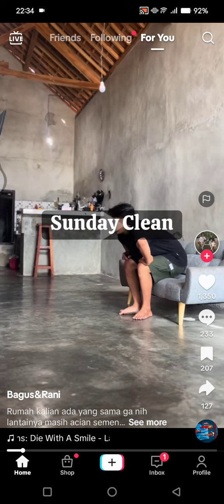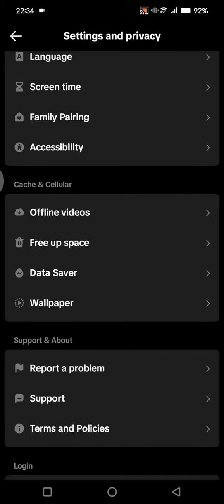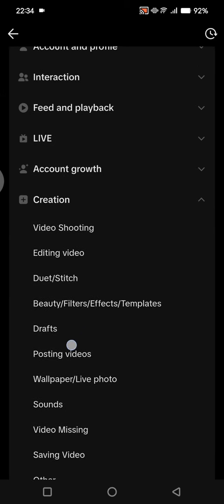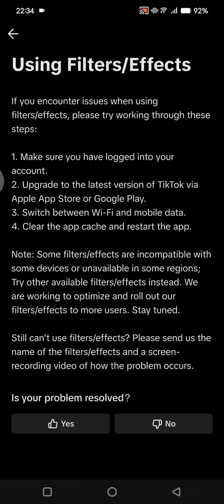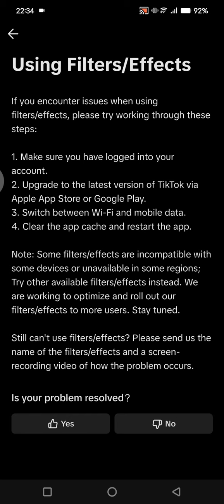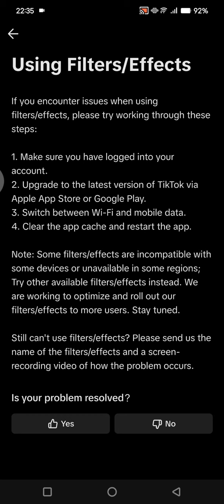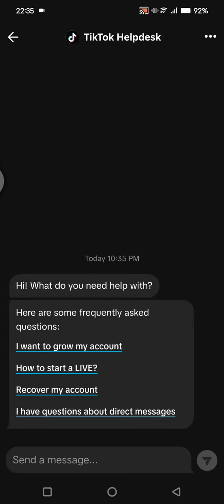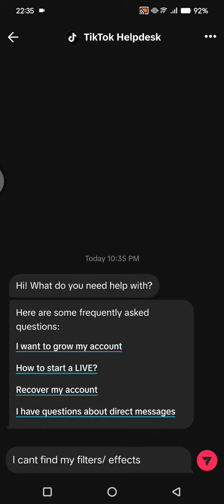Fixing Disappearing Filters and Effects on TikTok Account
This is how you can fix filters and effects not showing on TikTok